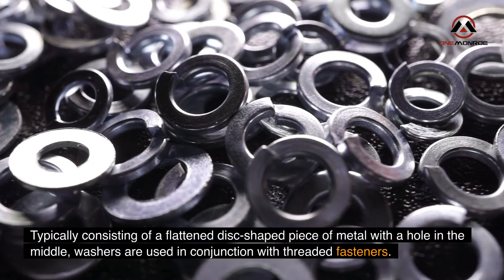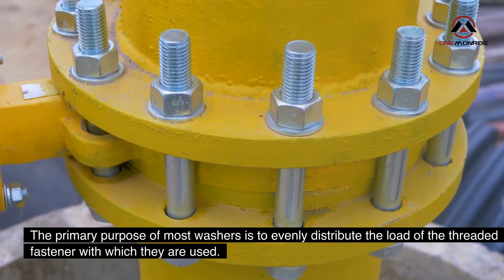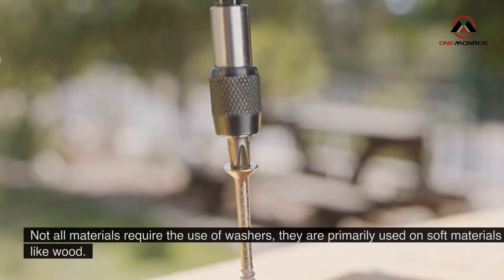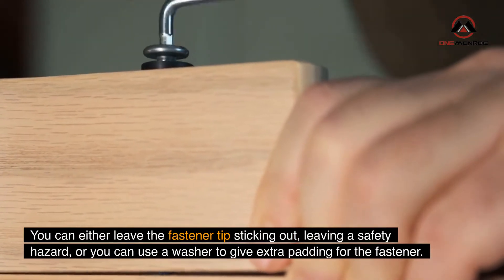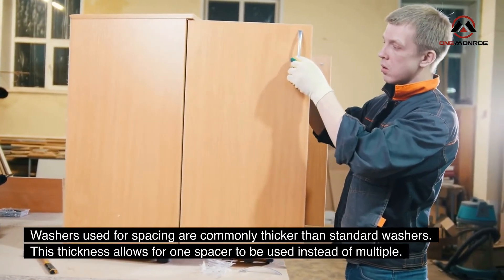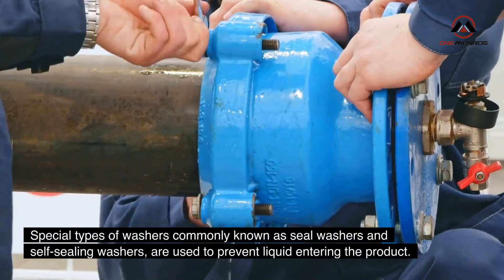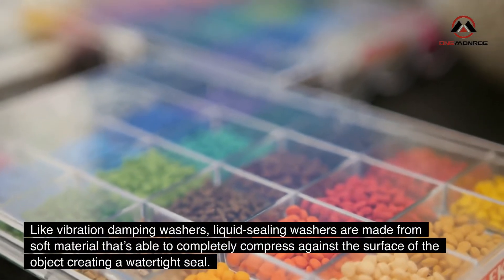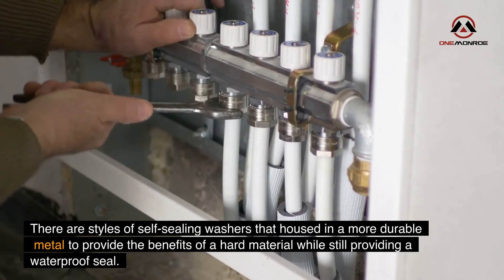What Are Washers Used For? - OneMonroe Engineering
TIMESTAMPS
0:00 Intro
0:31 Load Distribution
1:03 Spacing
2:59 Vibration Absorption
2:04 Liquid Protection